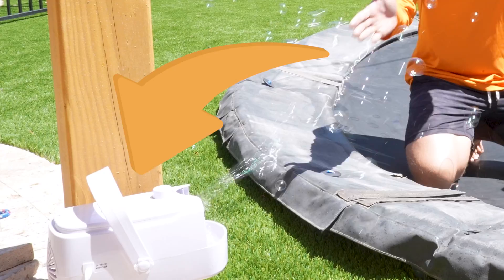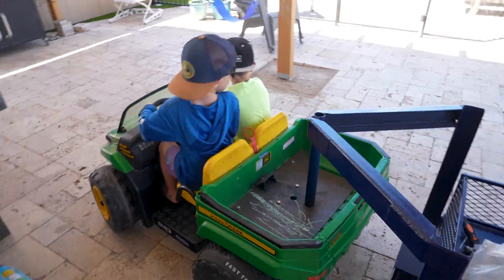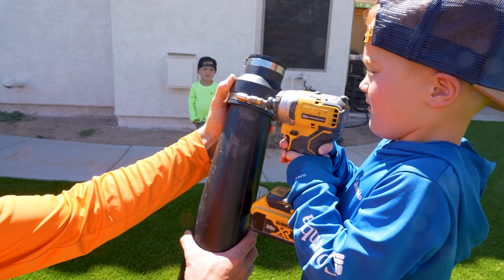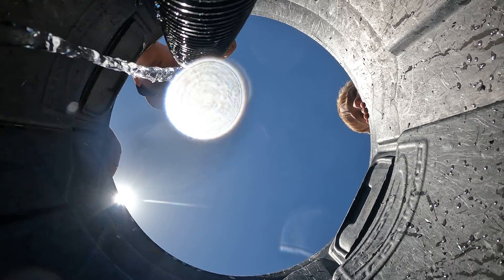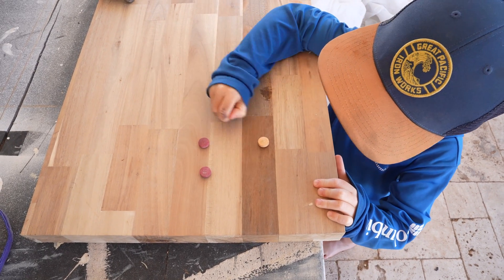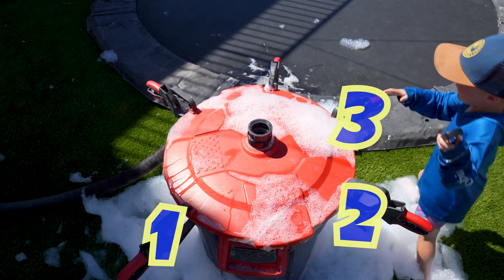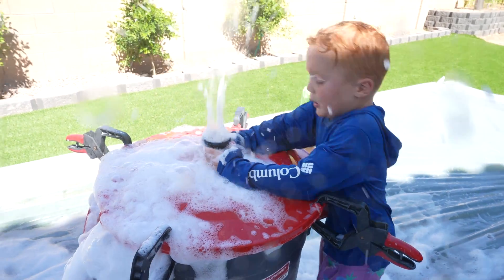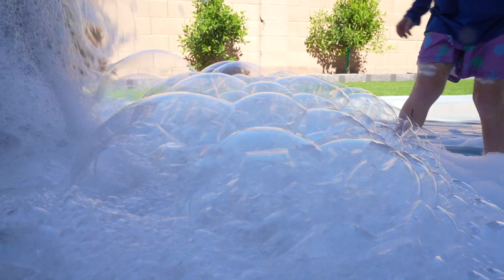Toddlers Learn to Build a Bubble Machine out of a Leaf Blower & Garbage Can | Freez Bros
In this exciting video, the Freez Bros, two talented toddler engineers, take on the challenge of building a giant bubble machine from scratch. Using a leaf blower, a garbage can, a shop vac hose, soap, and a variety of other items, they put their engineering skills to the test and create a fantastic backyard contraption that brings loads of fun and mesmerizing bubbles. Join us as we witness their incredible journey of engineering and witness the cool backyard fun that unfolds!

Get ready to have some fun with the Freez Bros!  We strive to show a kids perspective on how to be creative and use their imagination while playing with Power Wheels Trucks, Tractors, Cars, Fourwheelers, UTVs, Dump Trucks, you name it!  We want to make outdoor activities cool again!  From engineering things, to farming, to home improvement projects, to camping -- no matter what we will be having some serious fun!